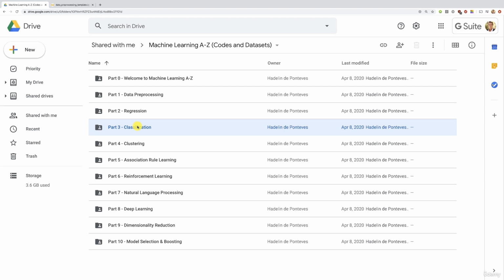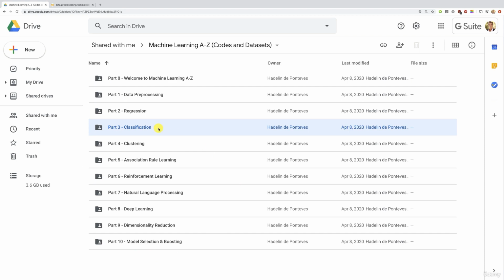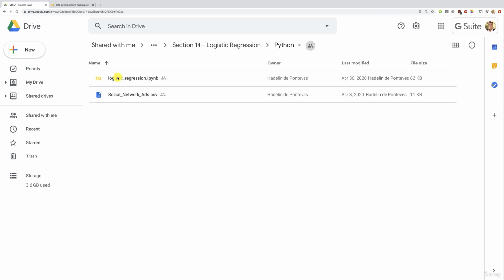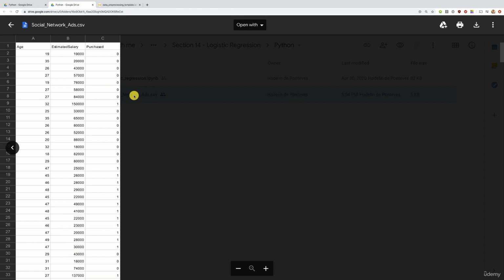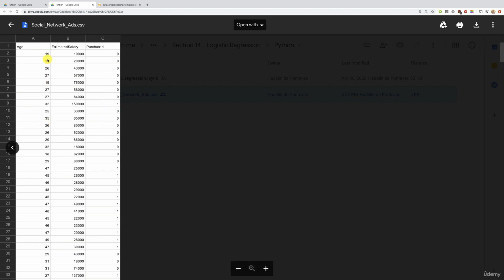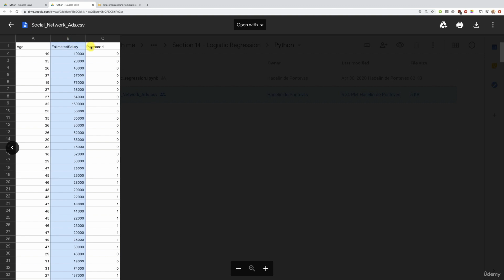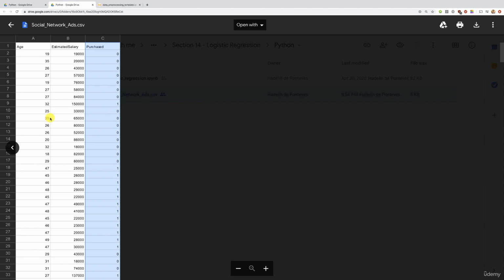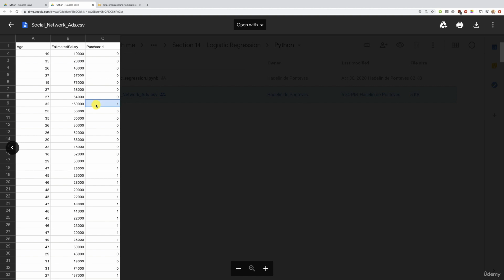16.Classification_______004 Logistic Regression in Python Step 1a